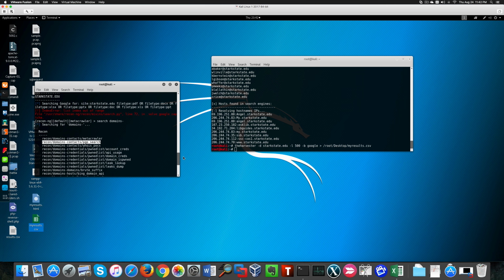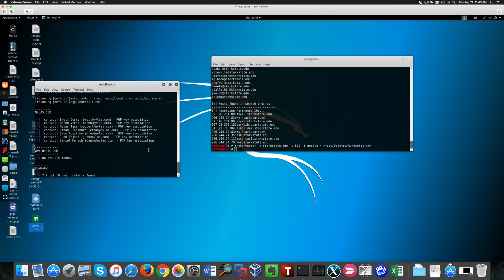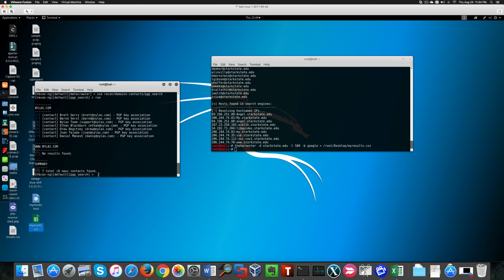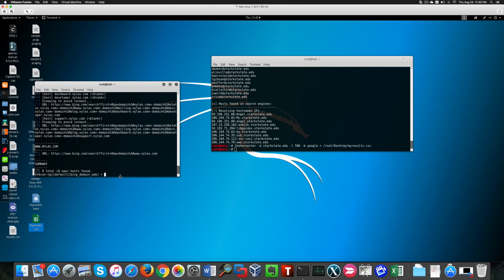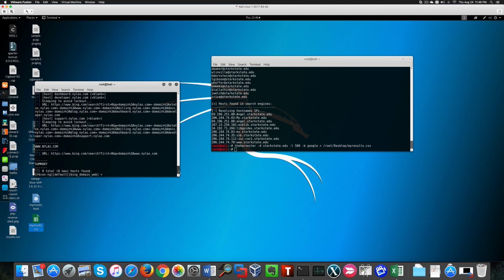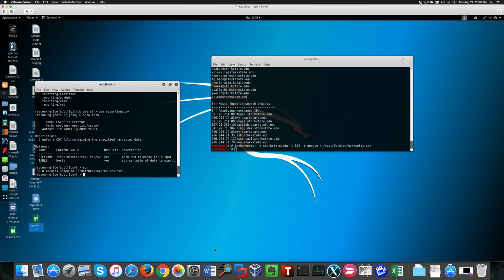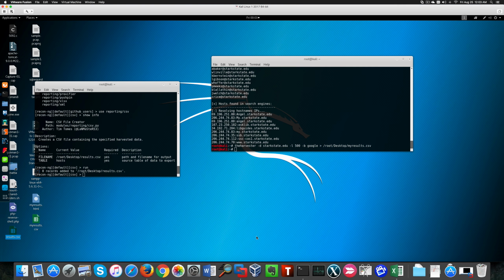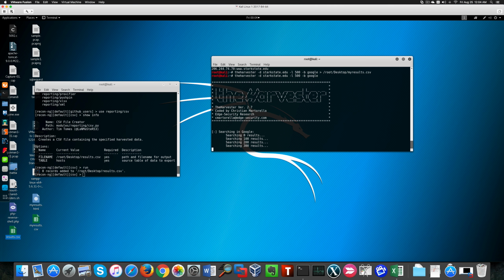Tips for an Information Security Analyst/Pentester career - Episode 15: OSINT (pt 2)